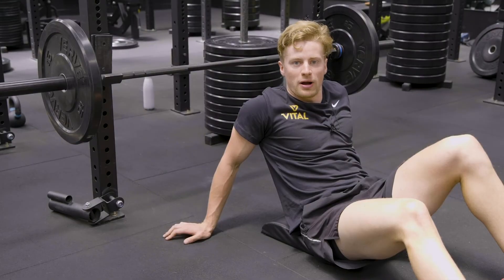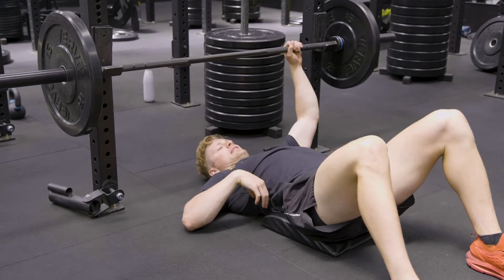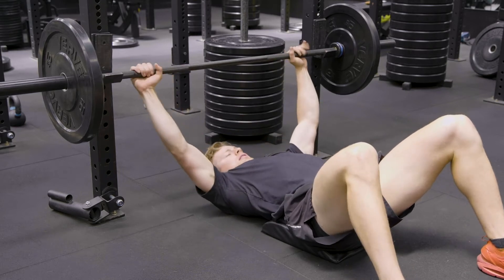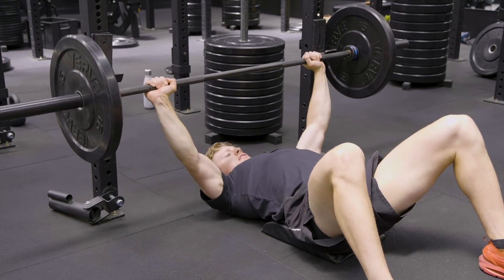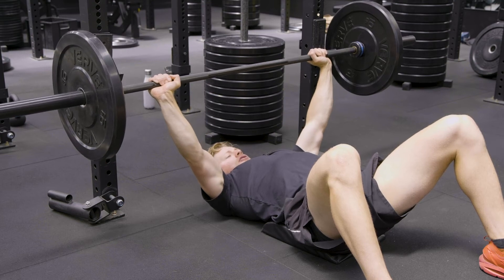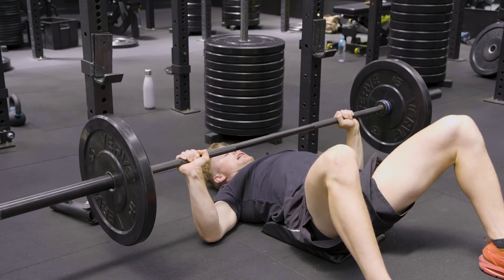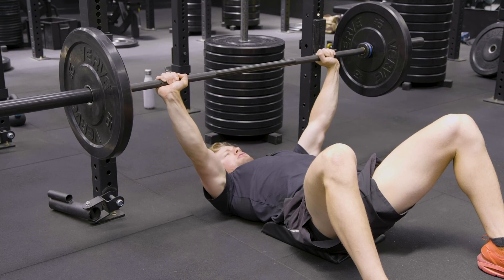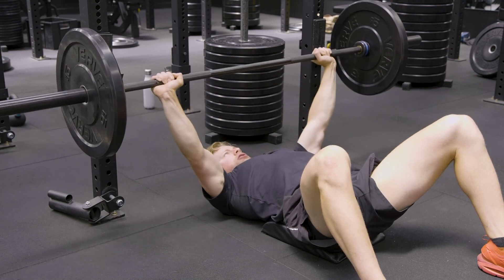Decline Barbell Floorpress